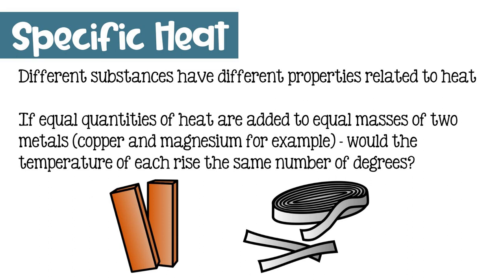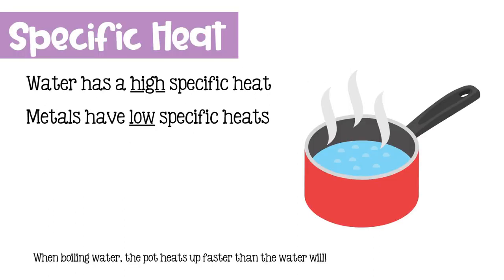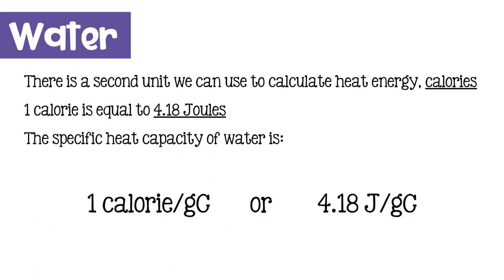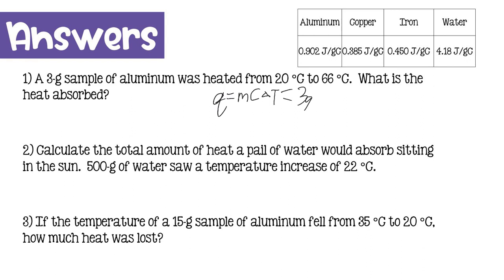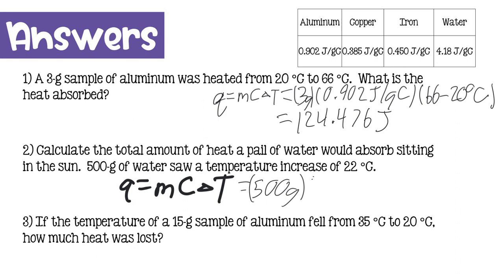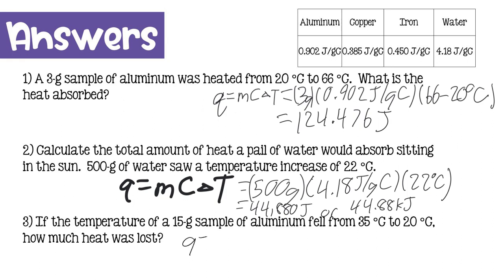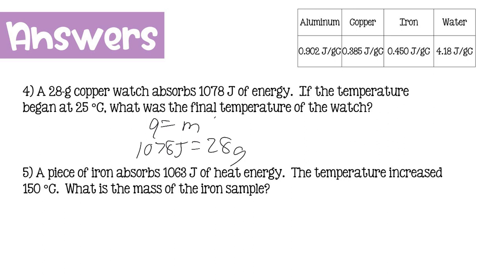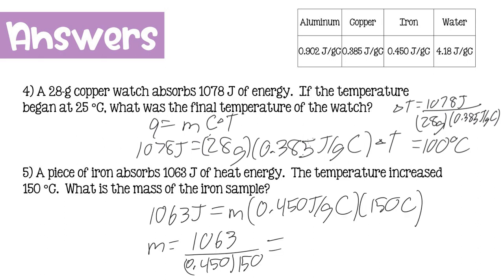specific heat capacity